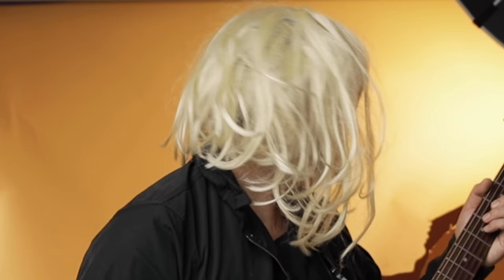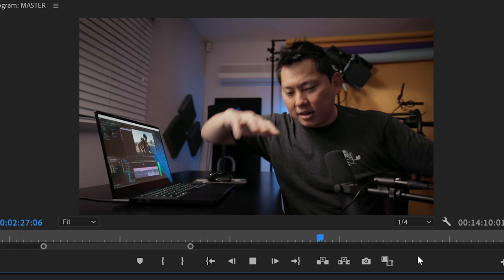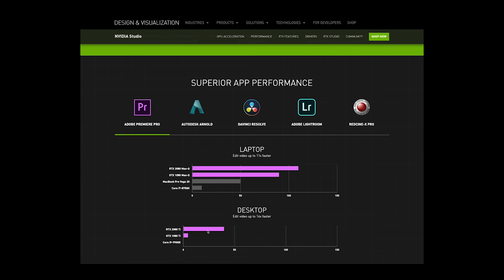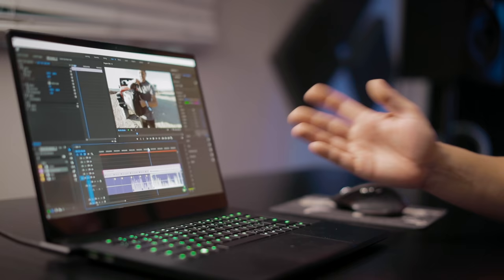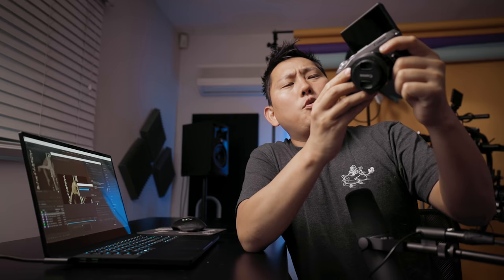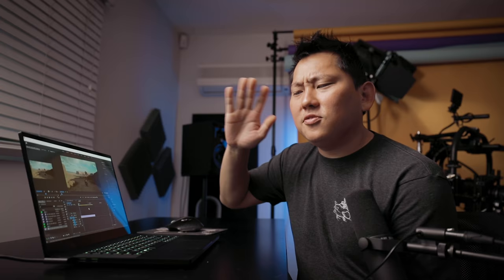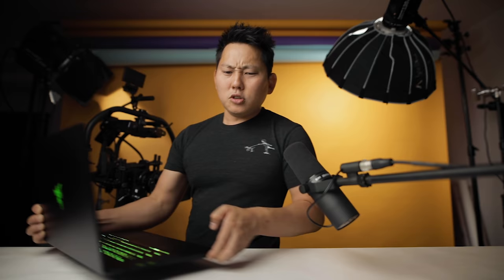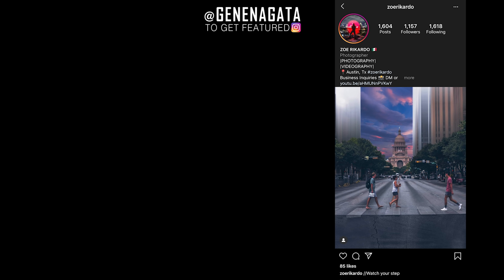Editing 8k RAW Video on a Laptop!?!?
Razer Blade 15 Studio Edition - with NVIDIA GeForce or Quadro graphics provides desktop-class performance packed into an incredibly thin 15” laptop. The  stunning OLED 4K touch display offers DCI-P3 100% color gamut for visual accuracy. With up to 32GB of RAM  and up to 1TB of SSD, you can create at incredible speed anywhere.